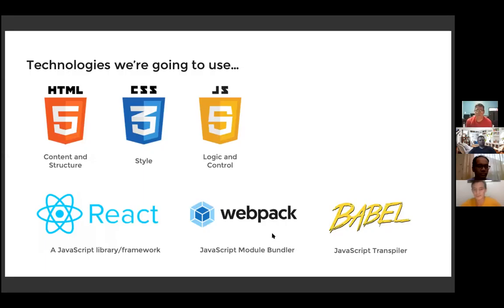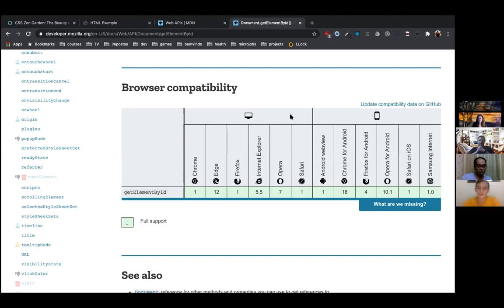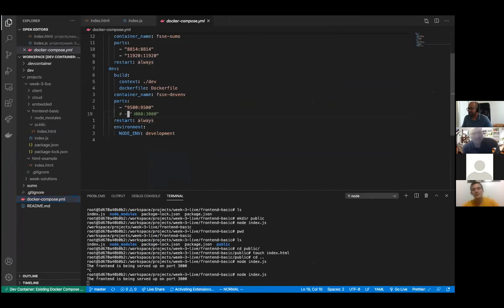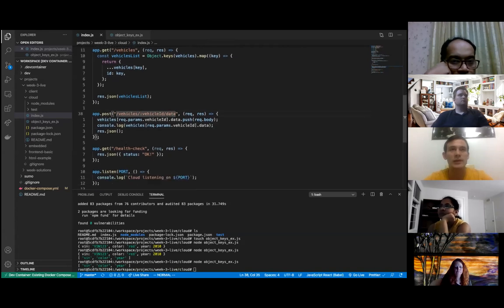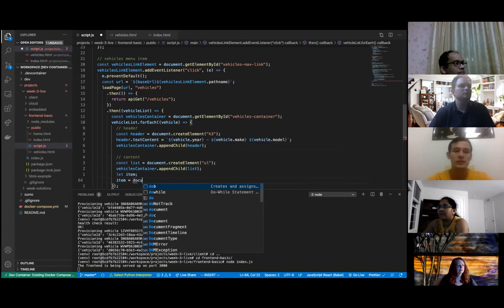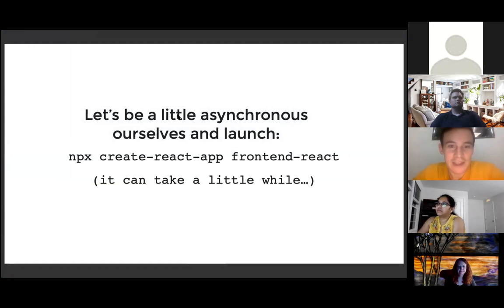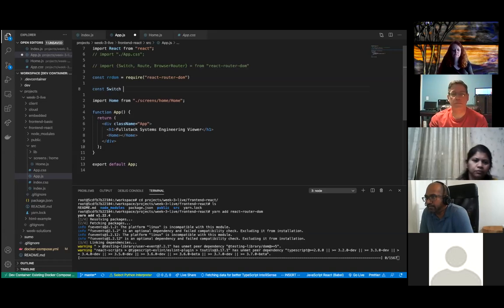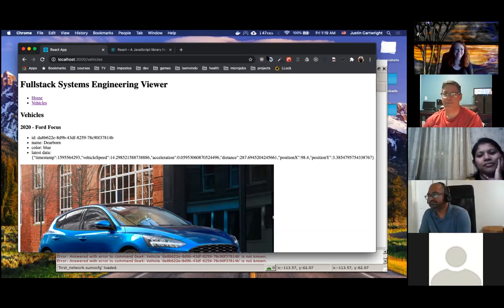FSSE 2020-1: Week 3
Introduction to frontend development